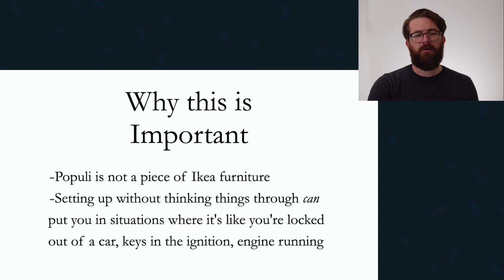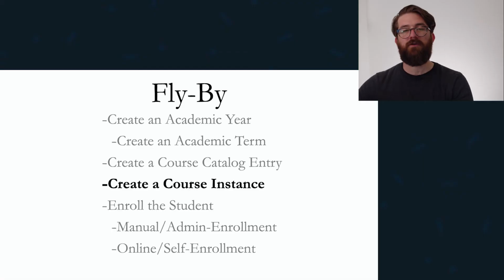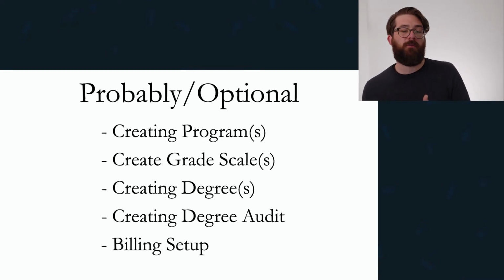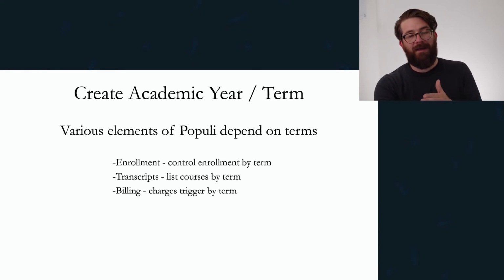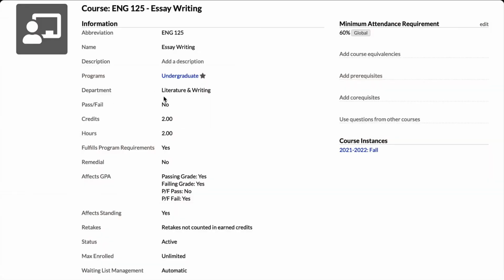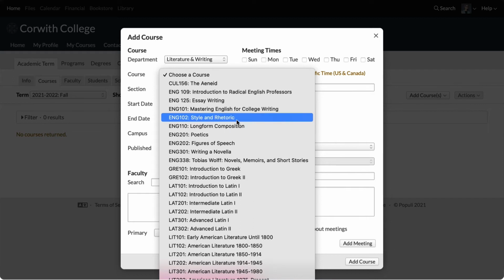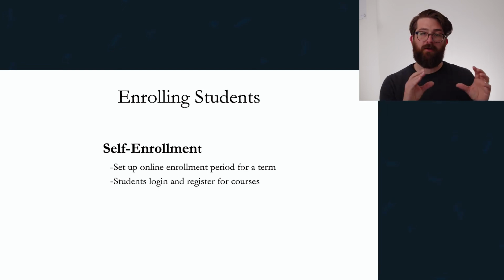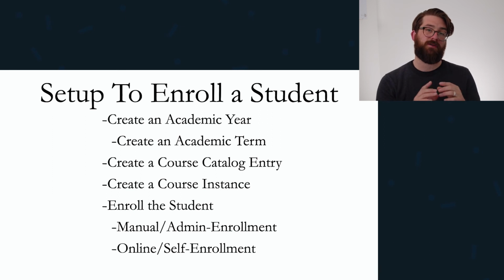Setup Required to Enroll a Student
Josh takes us from Creating an Academic Year all the way to Enrolling a Student!
🚨⬇️ Materials mentioned in the video ⬇️🚨